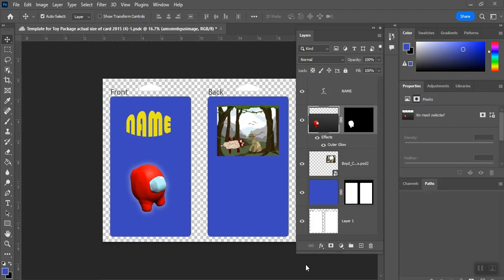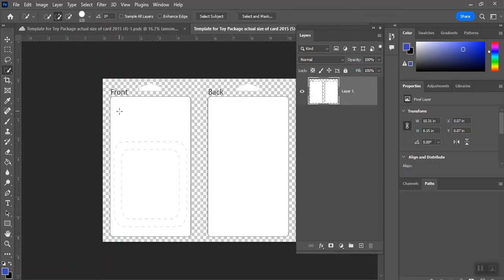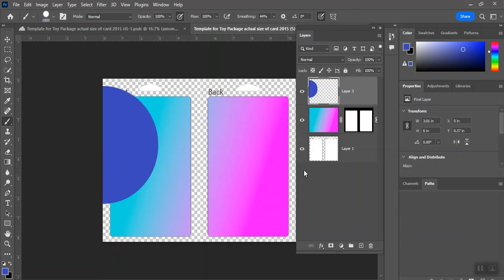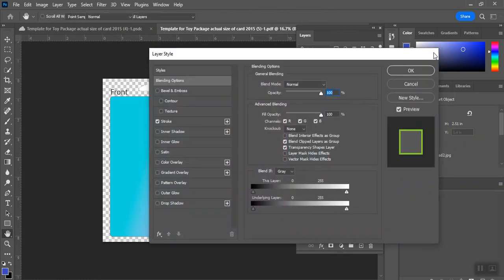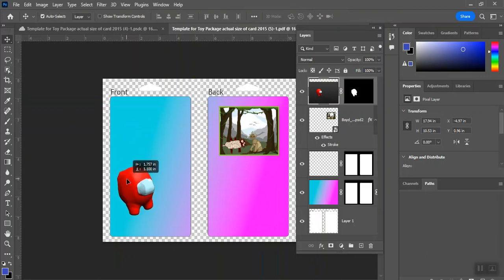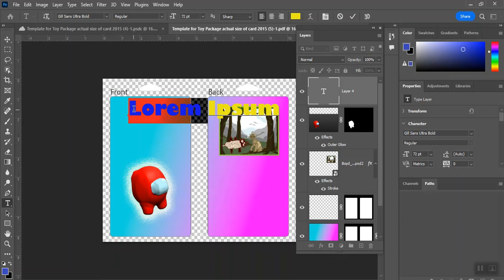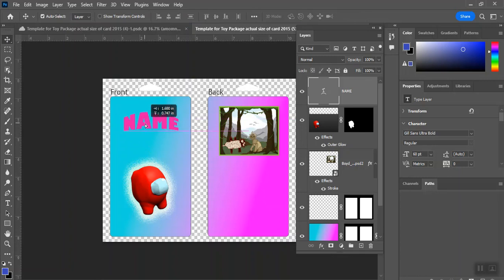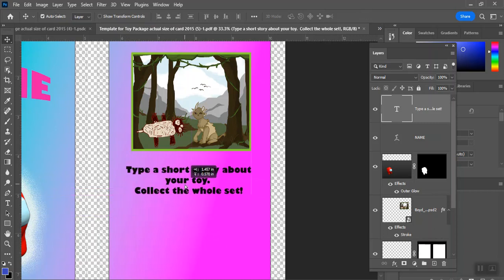Toy Packaging Design in Photoshop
How to set up the Toy Packaging project in Photoshop:

- Creating a Mask from the Template
- Background Options: Brush, Paint Bucket, Gradient
- Copying a Layer Mask to another layer (ALT, CLICK & DRAG)
- Embedding images
- Adding Layer Styles like Stroke and Outer Glow
- Adding Text
- Adding a Text Paragraph